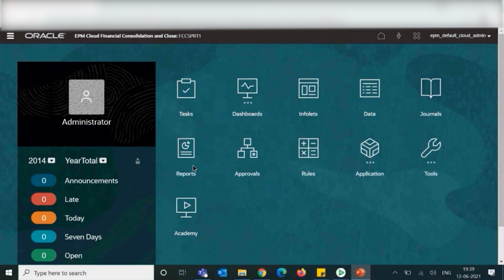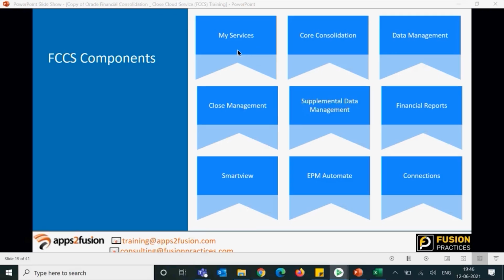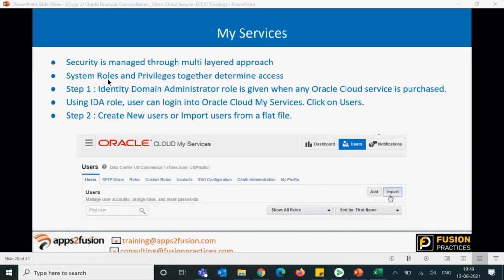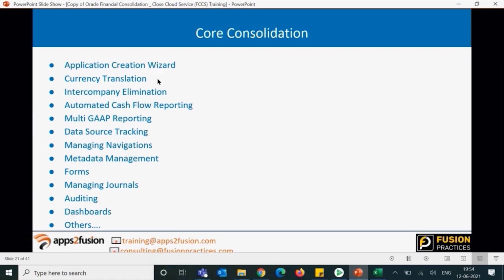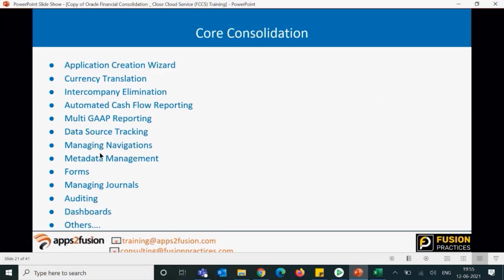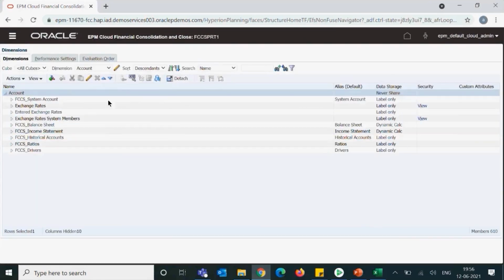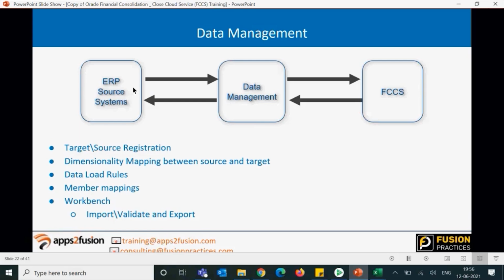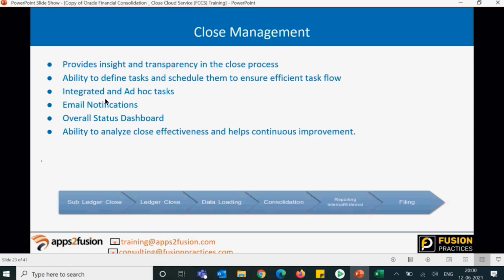Understanding Oracle FCCS Architecture and Core Consolidation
Looking forward to learn more?

In this video, you can learn to understand the fundamentals of Oracle FCCS Architecture and Core Consolidation in this comprehensive introduction to Oracle Financial Consolidation and Close Cloud (FCCS).